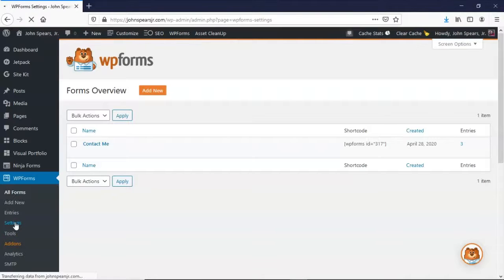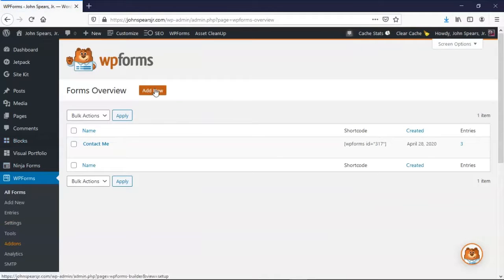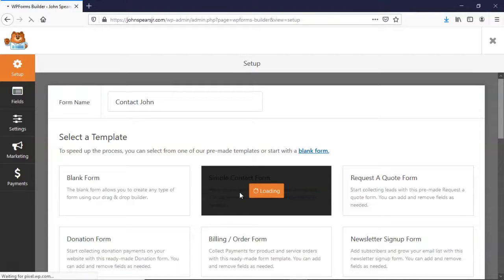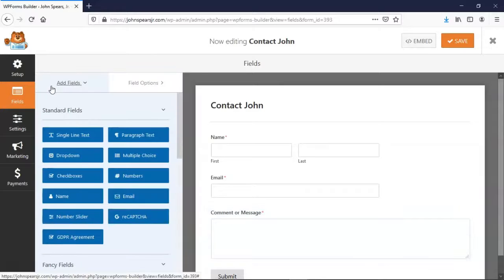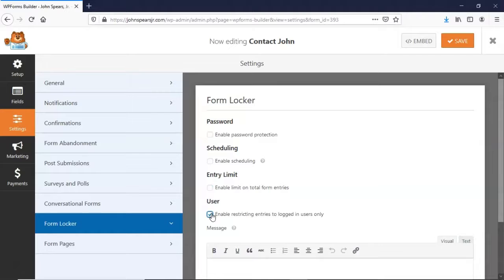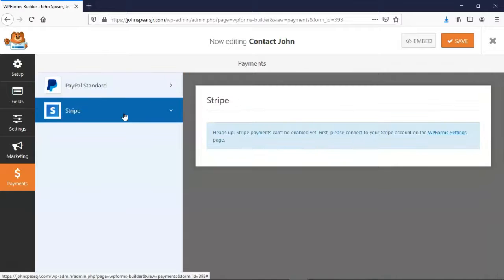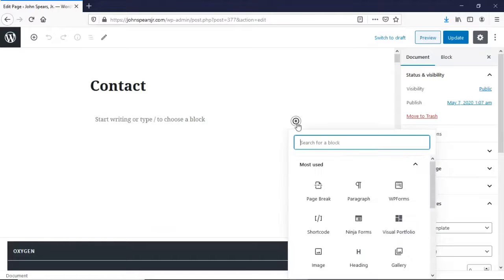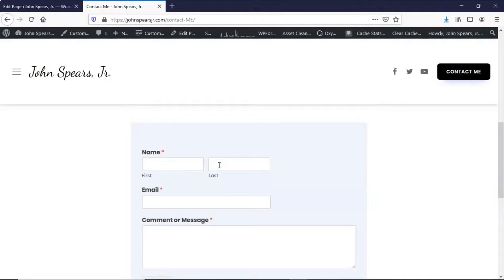How to Create A Simple Contact Form in WordPress with WPForms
WP Forms Pro makes it very easy to create any kind of form for your WordPress website. With over 100 form templates to choose from you do not have to reinvent the wheel. In this video I show the basic steps needed to create a contact form.
If you are interested in purchasing one of the WP Forms premium plans, click the following